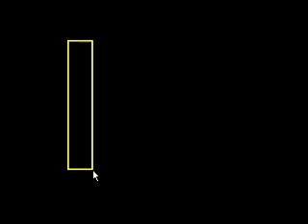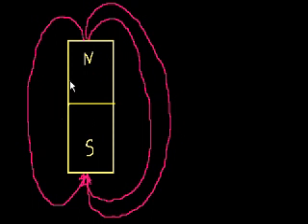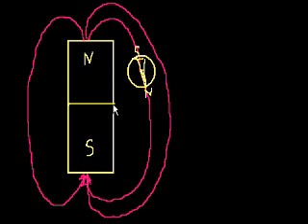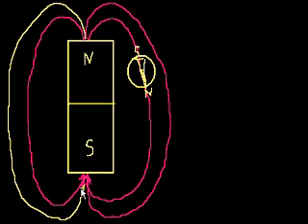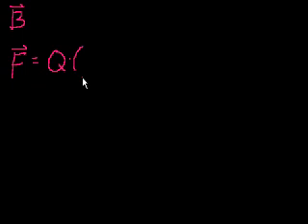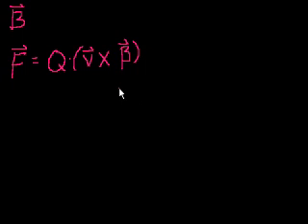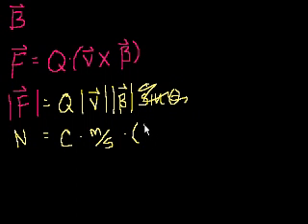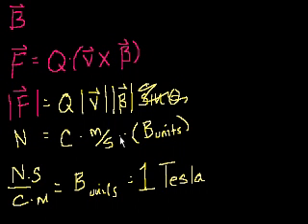Magnetic force on a charge | Physics | Khan Academy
Courses on Khan Academy are always 100% free. Start practicing—and saving your progress—now

Sal shows how to find the size and direction of the magnetic force using F=qvB and the right hand rule. Created by Sal Khan.